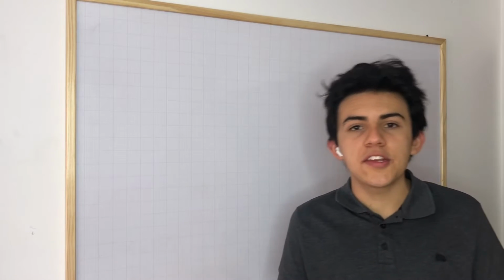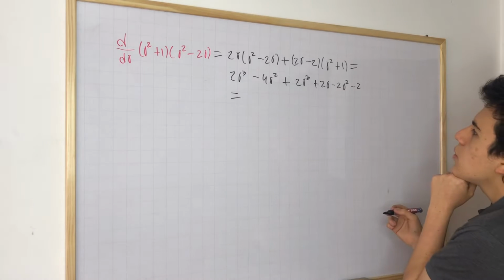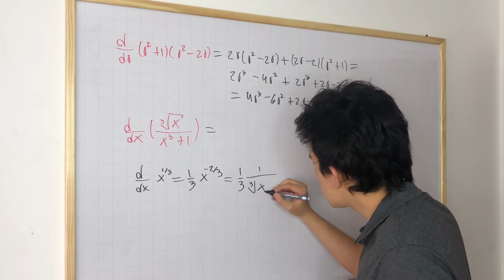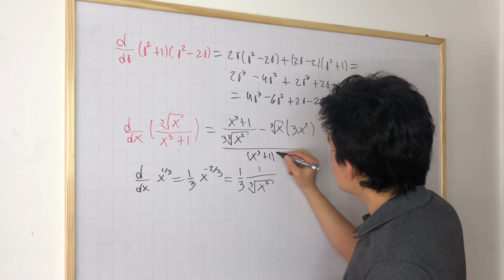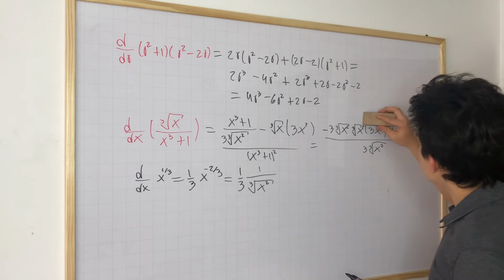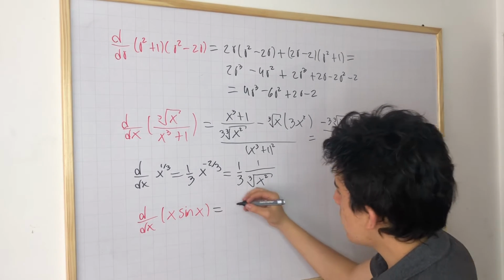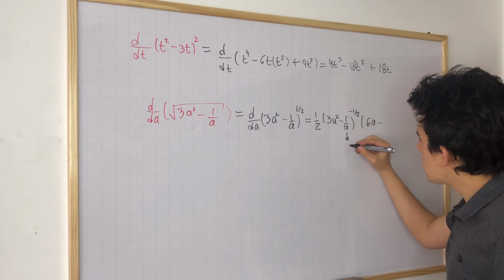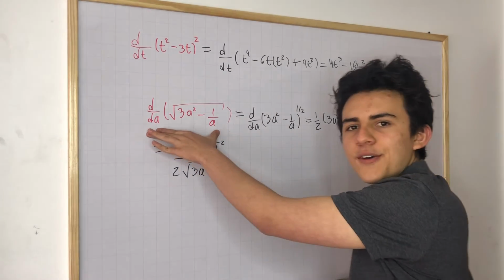Chain, Product, and Quotient Rule | Practice Differentiation Rules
Use this video to practice differentiation rules! This video shows you different derivative problems that can easily be solved using differentiation rules. Use these examples as practice problems at home; remember, practice makes perfect!